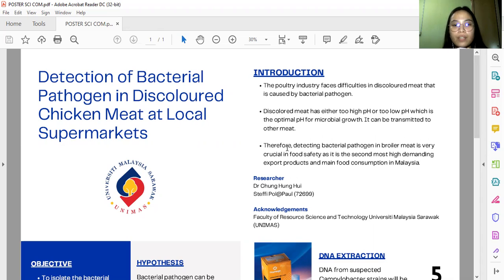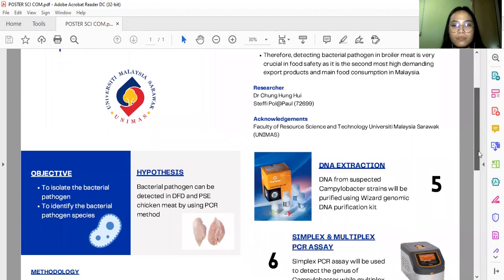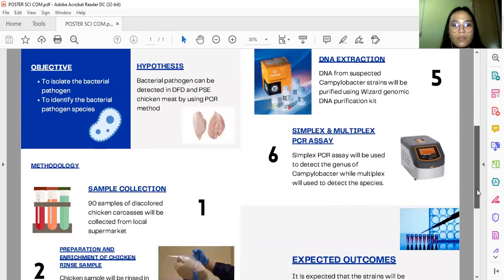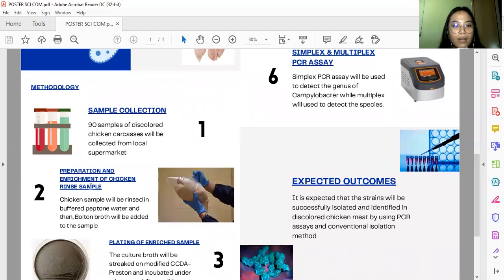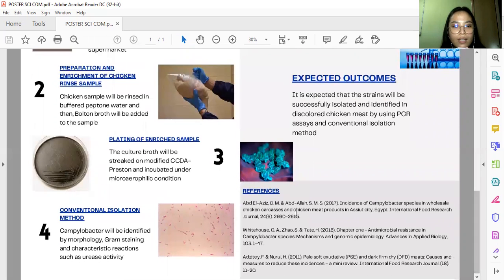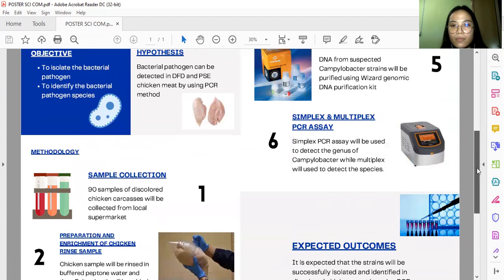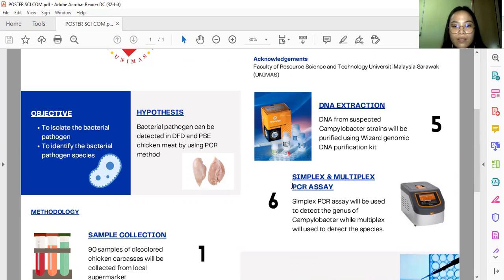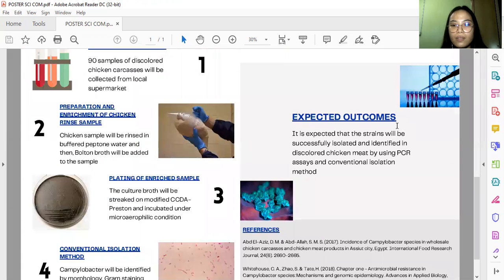Poster Presentation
This is for Scientific Communication.